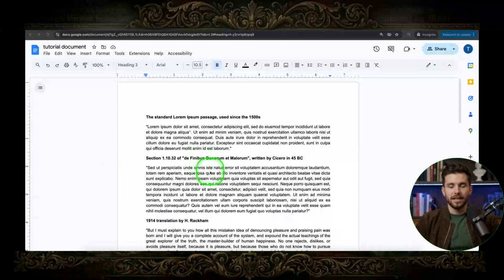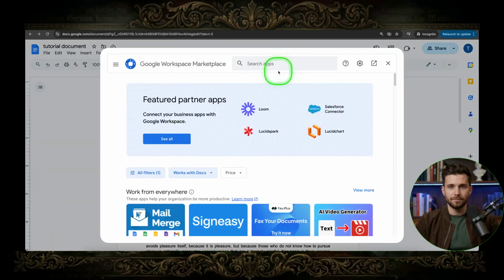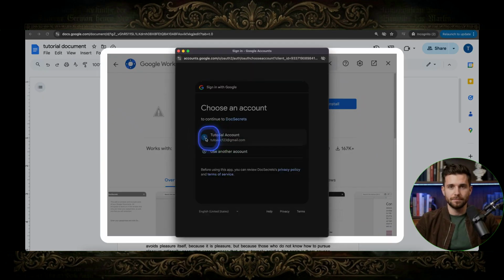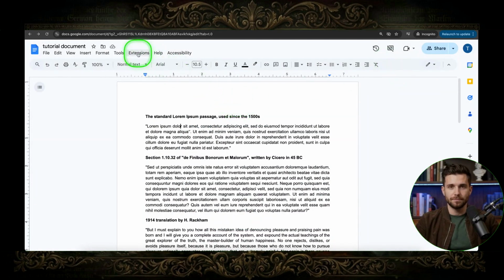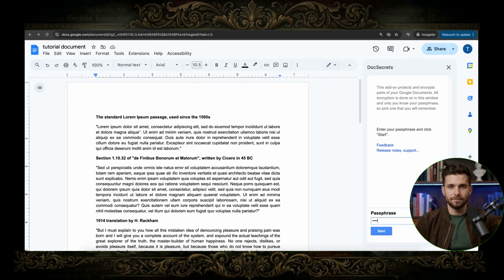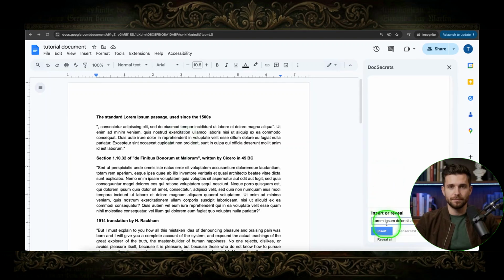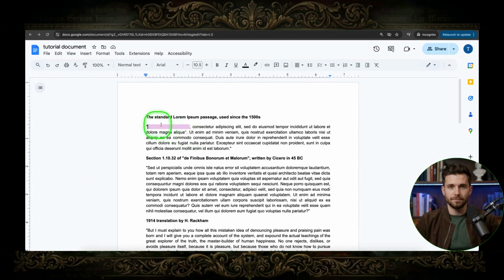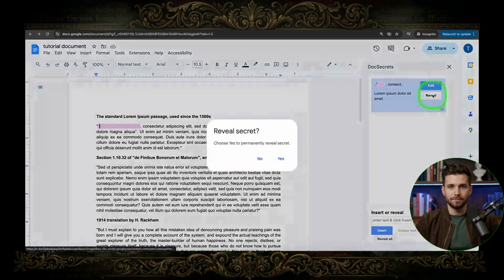How To Hide Text In Google Docs: Fast and Easy 2026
This technical tutorial explains the exact method for hiding text in Google Docs. This comprehensive guide covers all essential settings required for the process. We systematically verify each parameter when you execute hiding text in Google Docs. Learning to properly configure hiding text in Google Docs helps you optimize workflows, save valuable time, and maintain efficient daily organization across your 2026 digital projects.